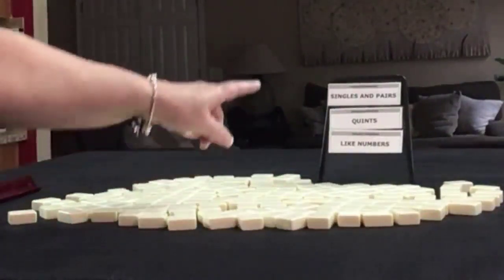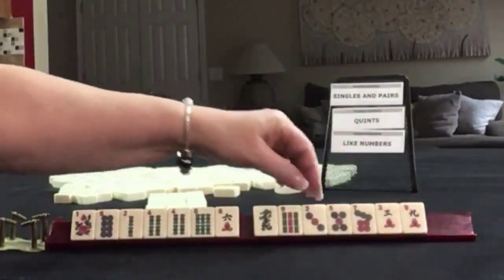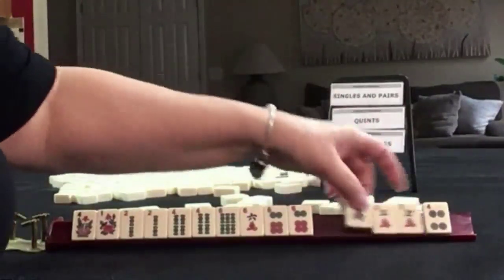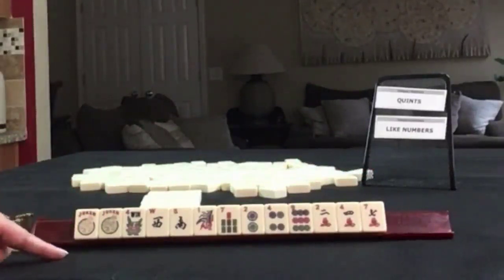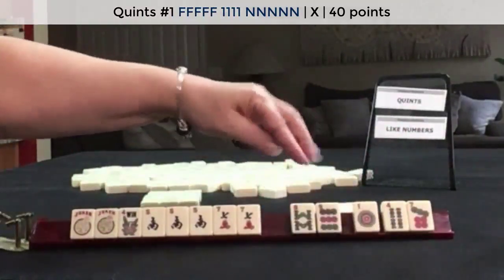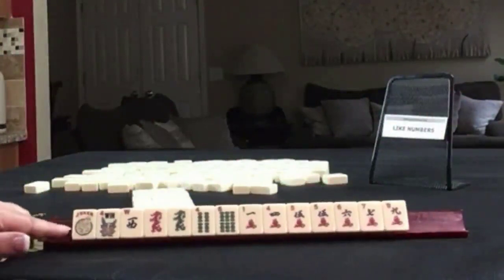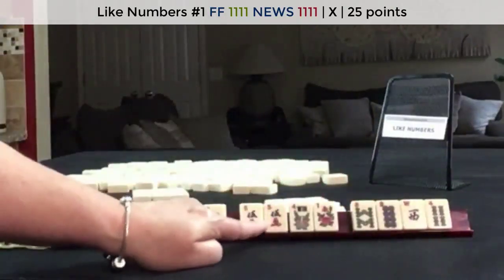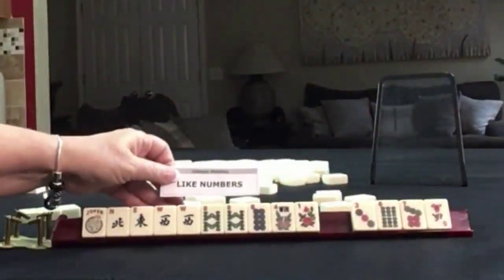National Mah Jongg League Charleston Force 20220207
Mahjong or Mah Jongg is the 4-player Chinese tile game. For American mah jongg, Charleston Modeling is not exactly like playing in a live game but it’s good practice with decision making as you learn how to play mah jongg! This exercise will give you experience forcing a hand for a special event and tournament.

Michele Frizzell
Instructor, Author, Speaker
6175 Hickory Flat Hwy Ste 110-335